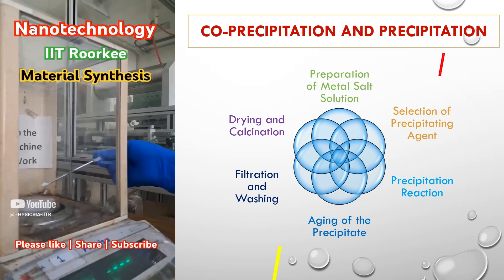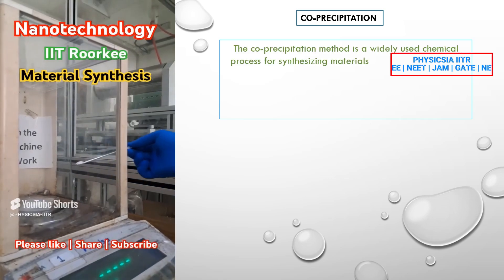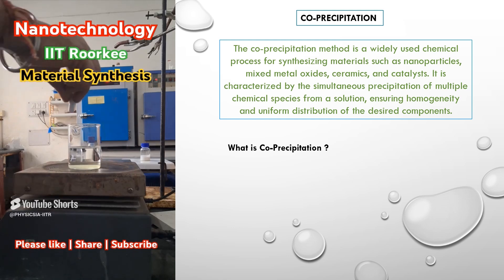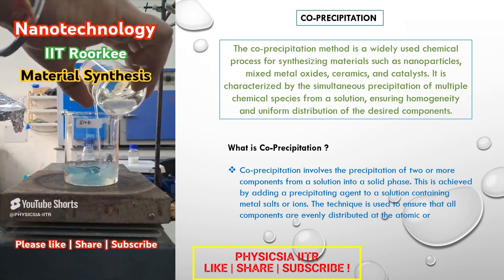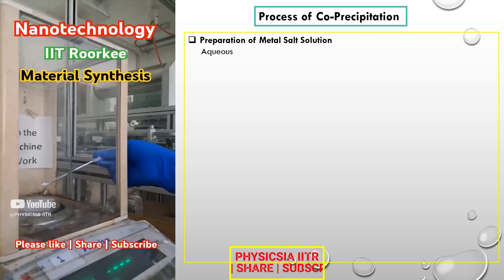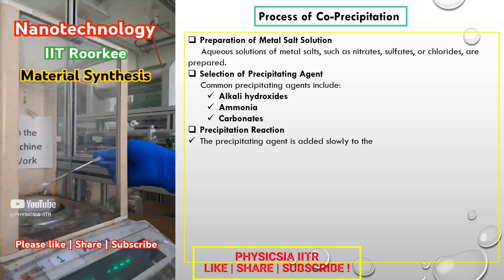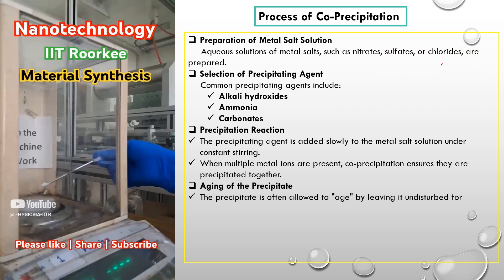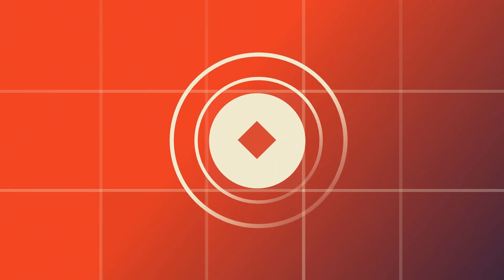CO-PRECIPITATION | PRECIPITATION METHOD | NANOTECHNOLOGY | MATERIAL SYNTHESIS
🔬 Welcome to IIT JAM/GATE/NET Physics Revision Classes! 🚀

Are you preparing for competitive physics exams like IIT JAM, GATE, or NET? Look no further! Our channel offers comprehensive revision classes and concise short notes to help you master the concepts and ace your exams.

What You’ll Find Here:

🌟 Detailed video lectures covering key physics topics
📚 Short notes for quick revisions and last-minute preparations
🎯 Practice questions and solutions to strengthen your understanding
💡 Expert tips and strategies to tackle challenging problems

thomso iit roorkee 2024

iit roorkee campus tour

iit roorkee freshers 2024

iit roorkee thomso dance

iit roorkee dance video

most important questions physics jee
mains

it roorkee physics department

iit roorkee fest

iit physics classes

iit dance performance

iit roorkee motivation

cuet physics questions